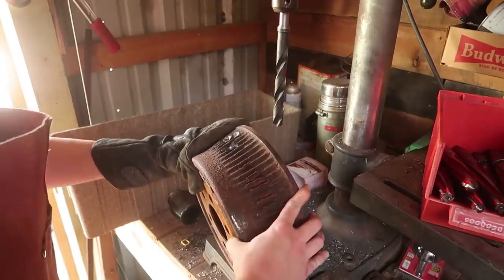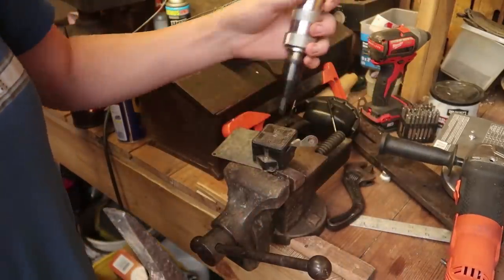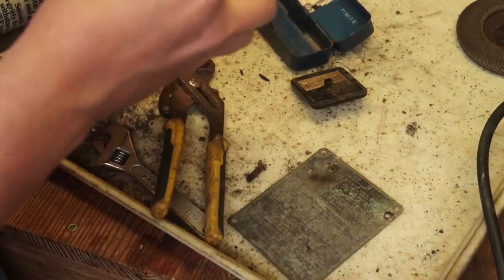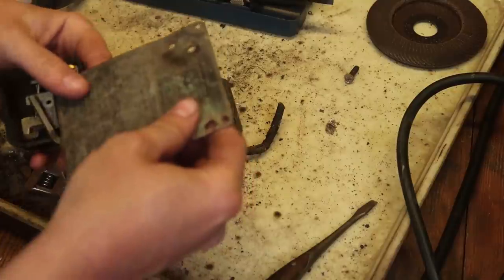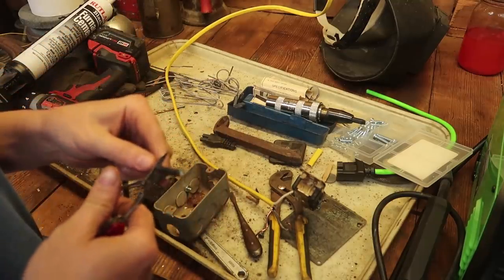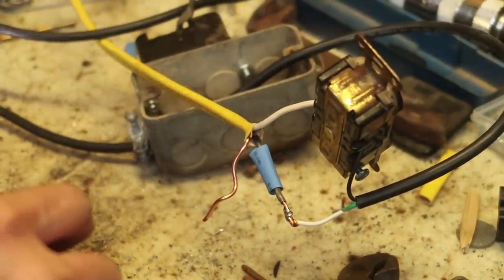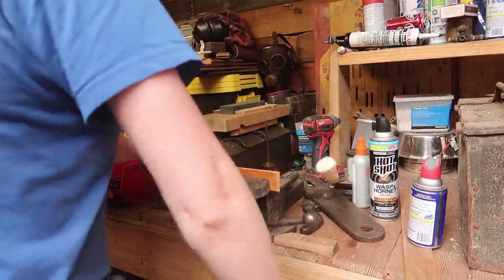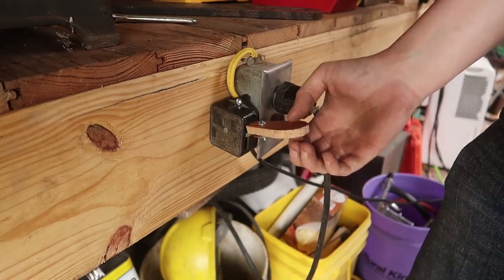DIY Safety Shut-Off Switch for Workbench Equipment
Comments disabled because the commenters are idiots.